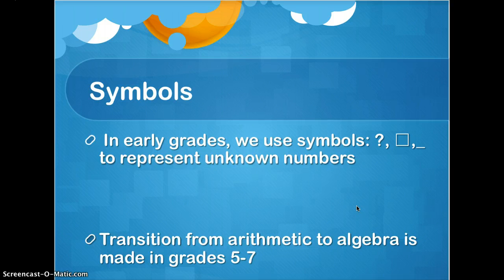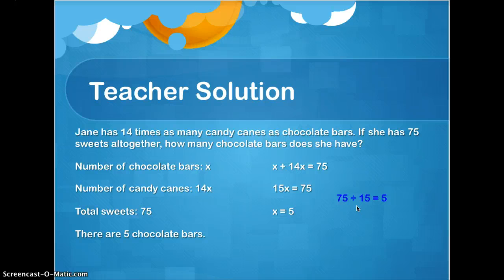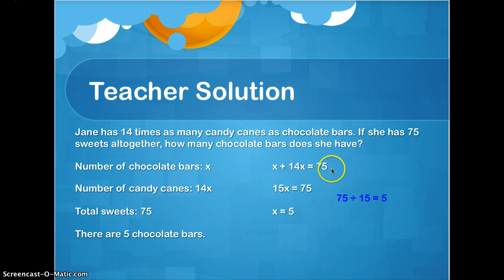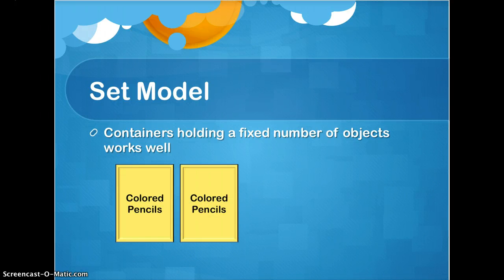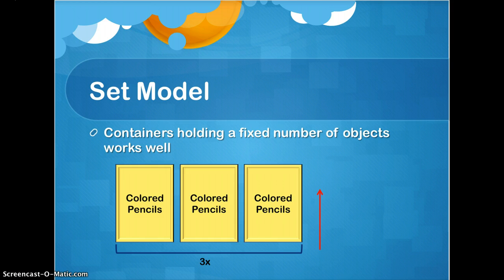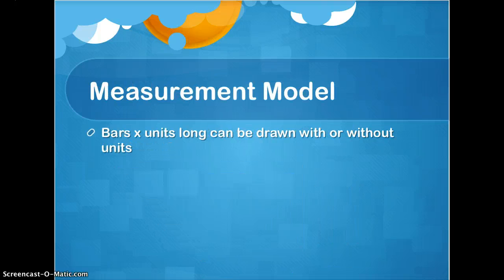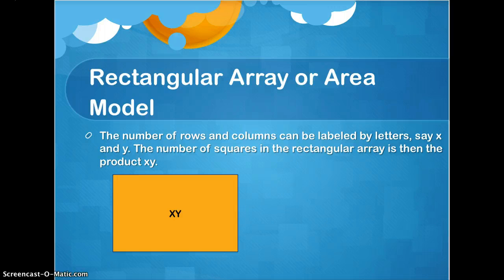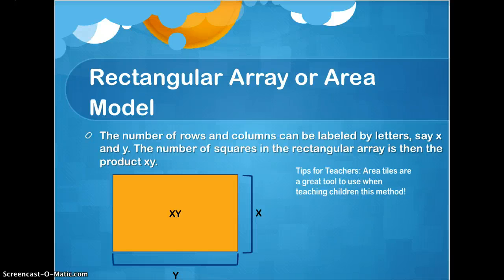Letters and Expressions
Multimedia Project